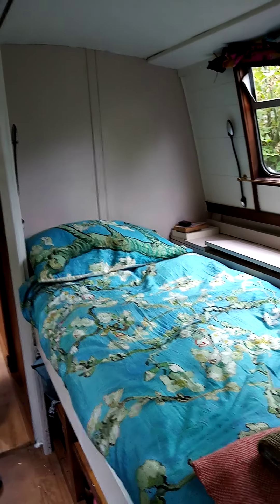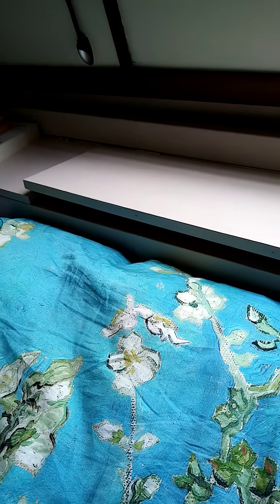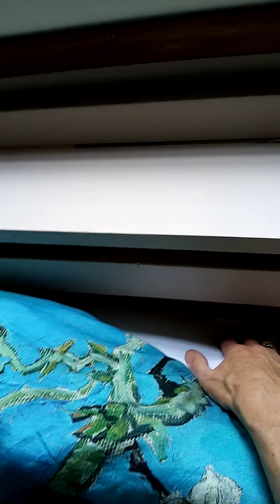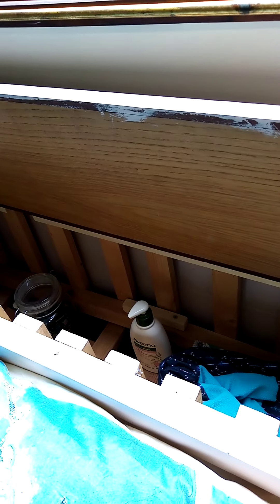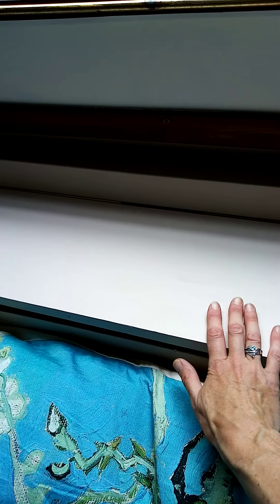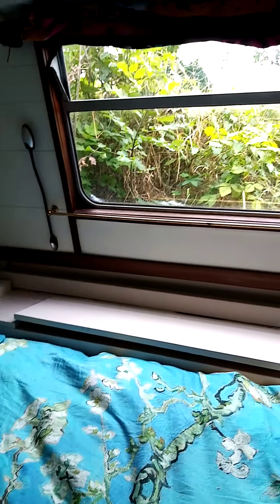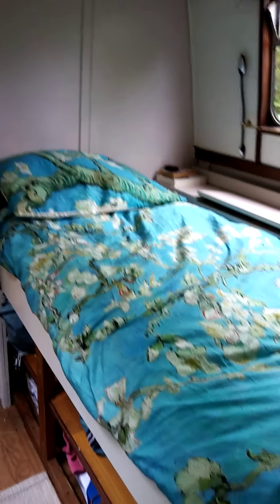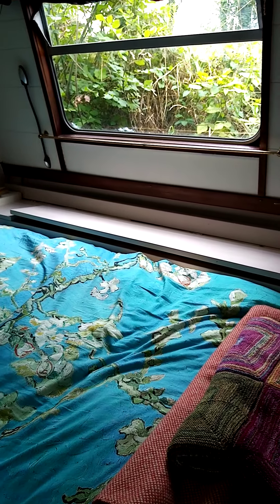Day one hundred and seven - renovating Jemima day twenty six : a sort of successful cupboard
There is a playlist with other videos relating to this on my channel.

My name is Sam. I'm 49 years old and this year, 2022, I'm going through a major life change. My home of fourteen years has sold, and, the solution of were to live with a very limited budget for purchasing, and then living, is a narrow boat. I have decided to post a snap shot of a moment, in each day of my journey, in the hopes that it might help someone somewhere find the courage to take a leap into the unknown. Or, failing that give them plenty of reasons not to!